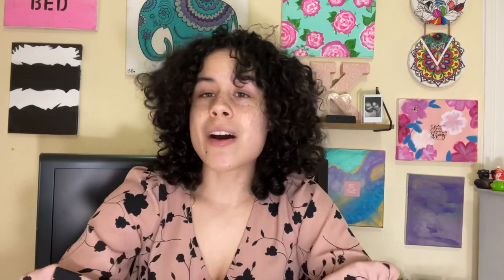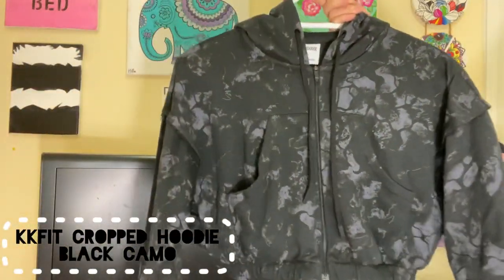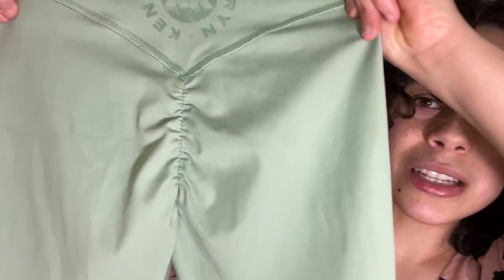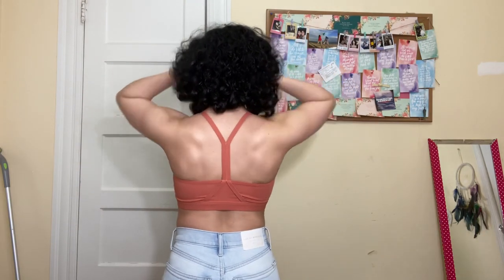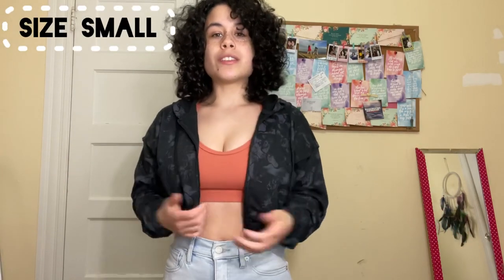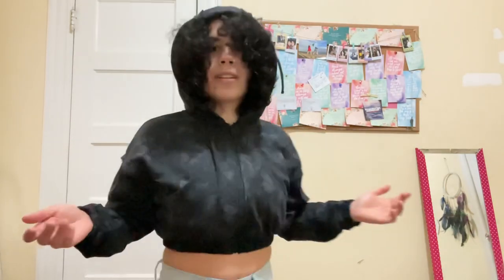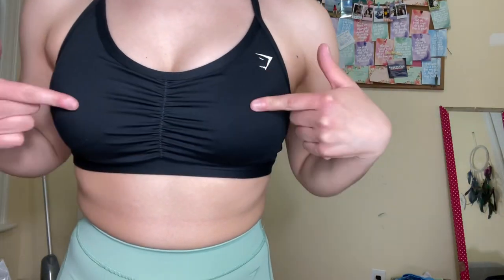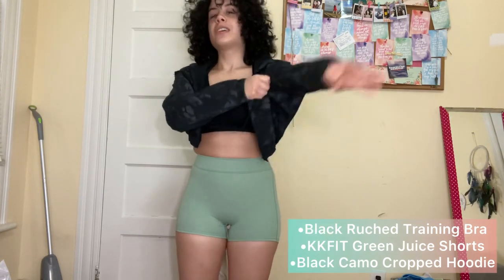KKFIT x Gymshark Try On + Review // How to style KKFIT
Mercari: @lehmahn

Personal Stats
25” Waist
36” Hips

Intro: 0:33
Items Reviewing: 2:33
KKFit Sports Bra: 4:40
KKFit Earth Orange Hoodie: 6:08
KKFIT Black Camo Hoodie: 7:59
KKFIT Green Juice Shorts: 9:32

How to style KKFIT with other GS Collections: 13:16